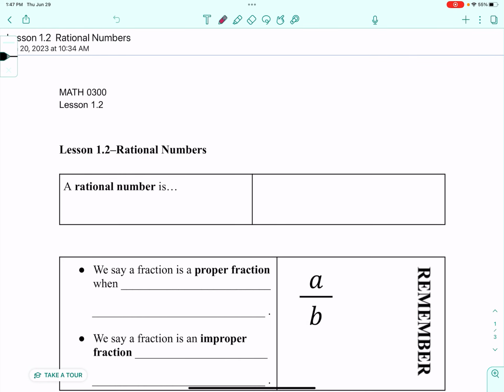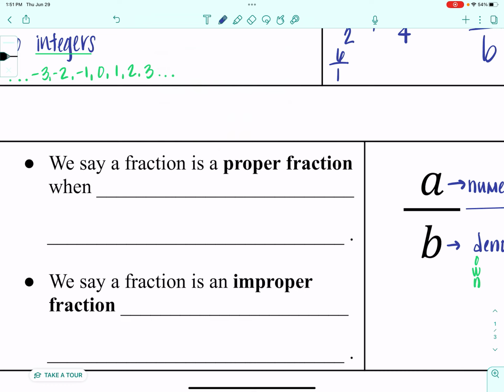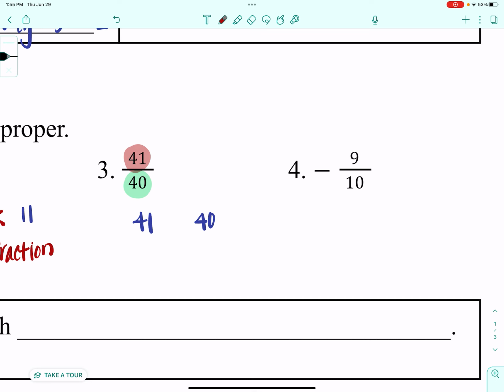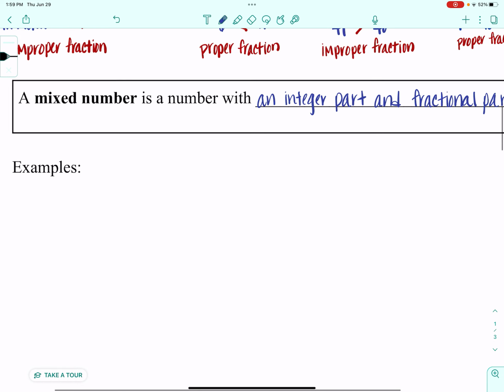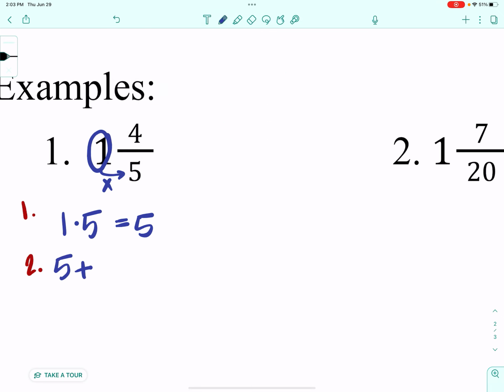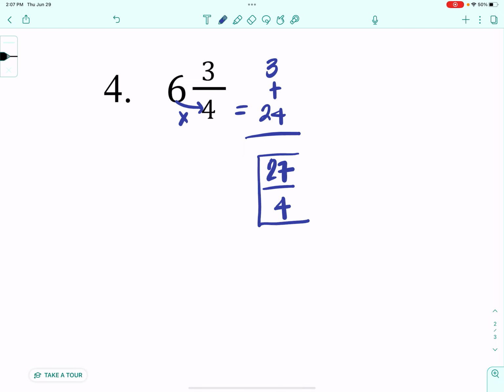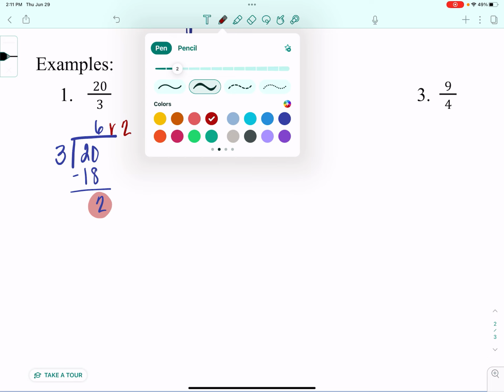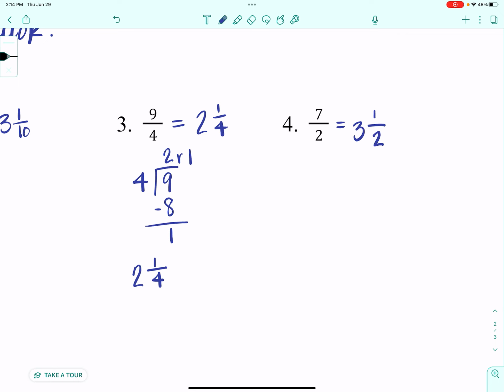MATH 0300 Rational Numbers and Mixed Numbers